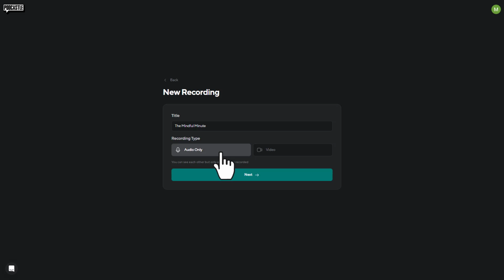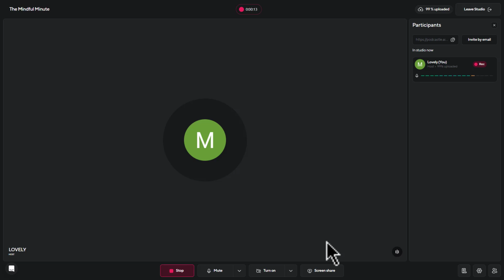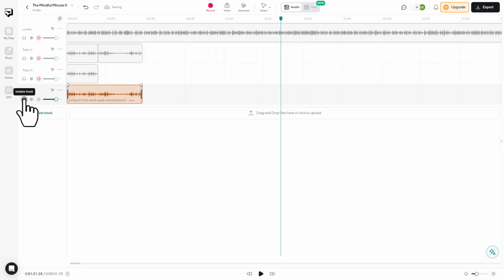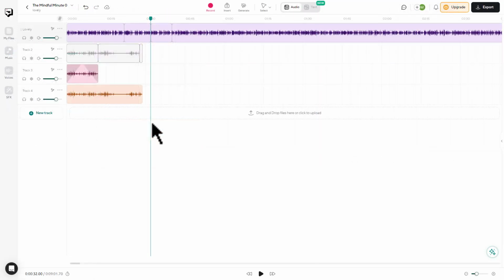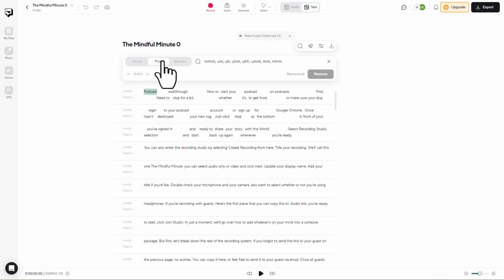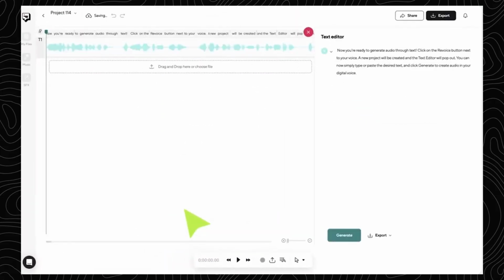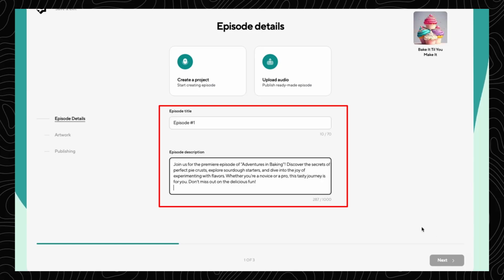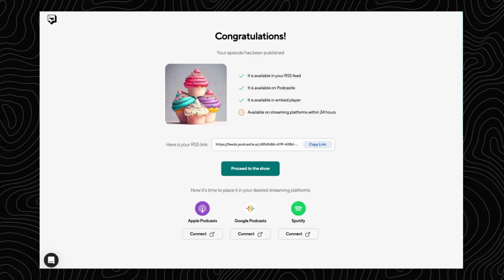How to start your Podcast on Podcastle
Podcasting can be easy with Podcastle! In this podcasting tutorial, you’ll learn how to start a podcast with the easiest podcast software, Podcastle. We’ll cover how to make a podcast, how to edit a podcast, and how to publish a Podcast, all in just one app! Let's get started.

🔥 Voisi AI
Voice & languages toolkit for marketers